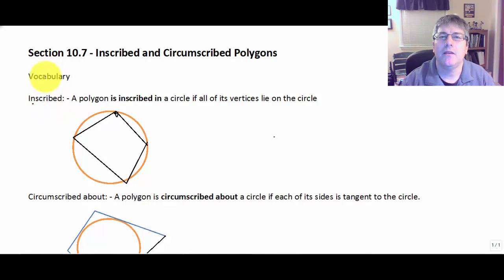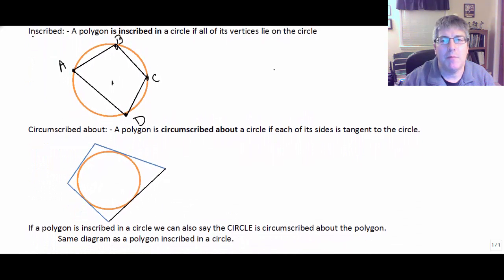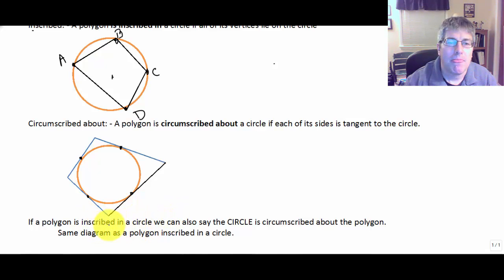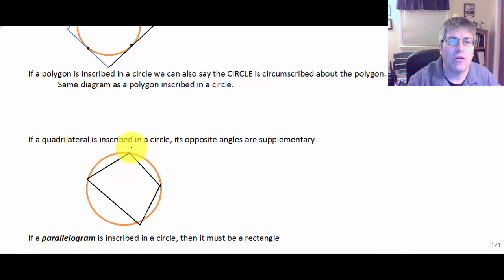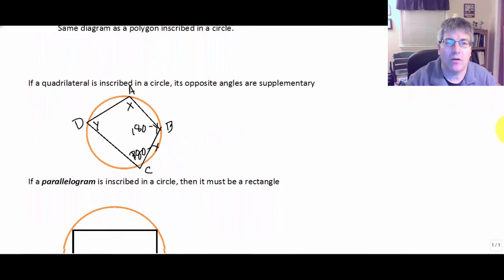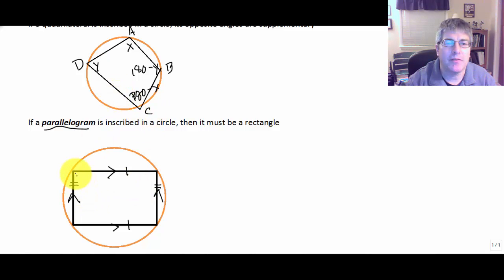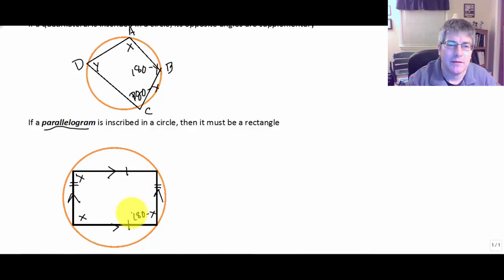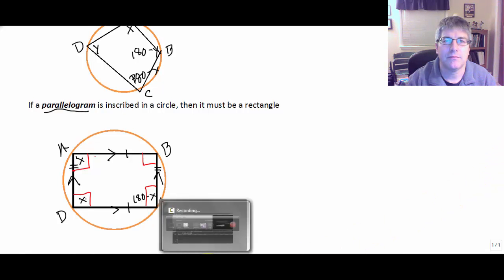Section 10.7 Inscribed and Circumscribed Polygons